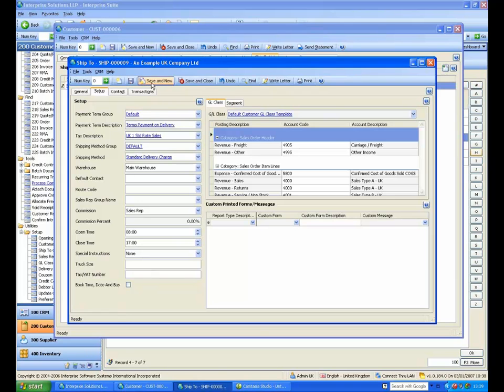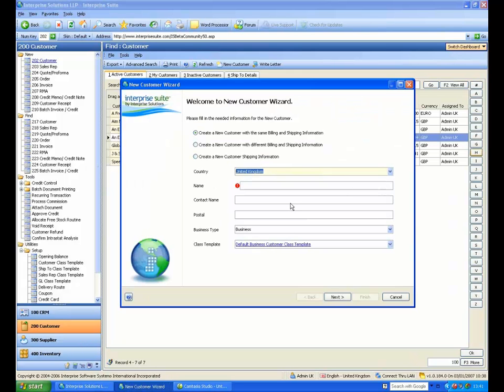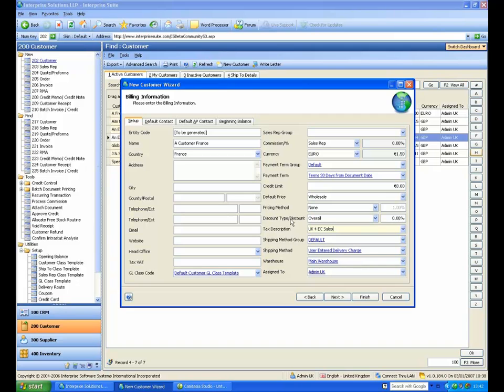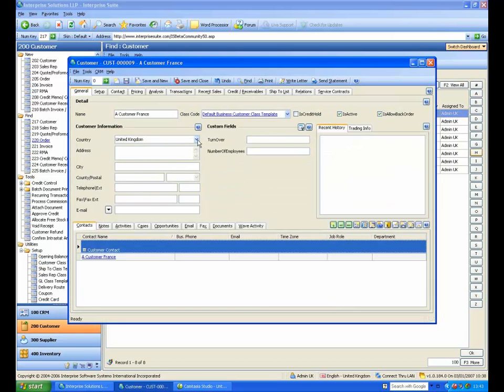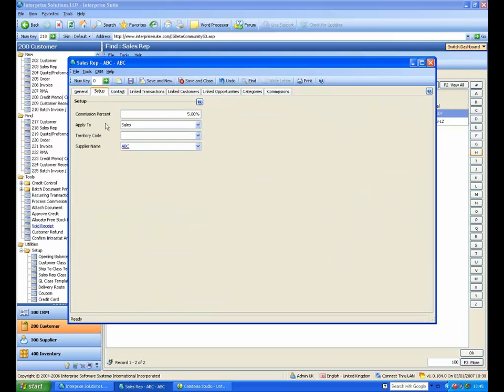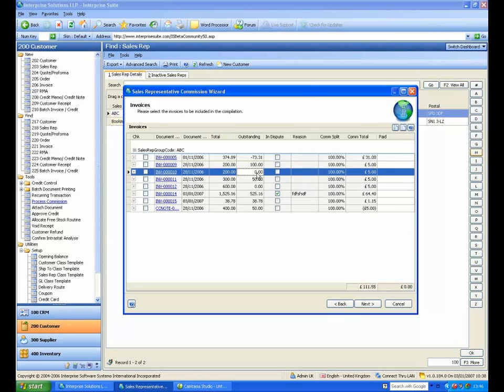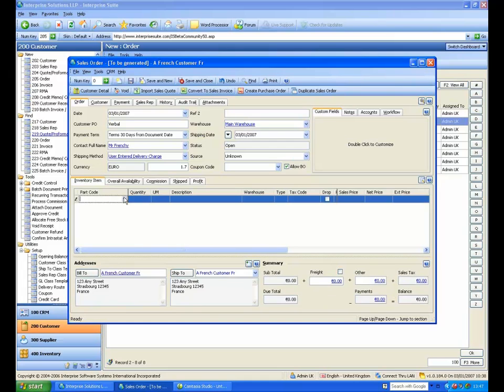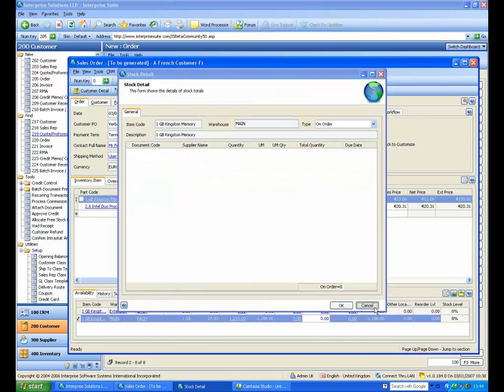Interprise Integrated Customer Module Part 3